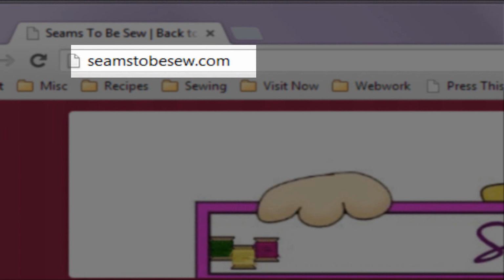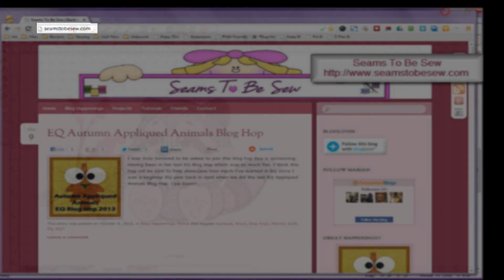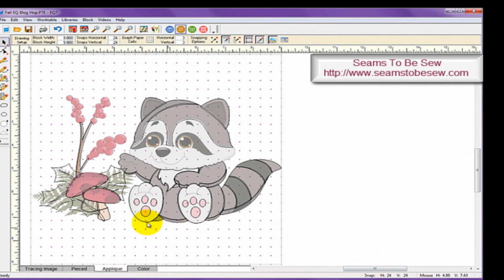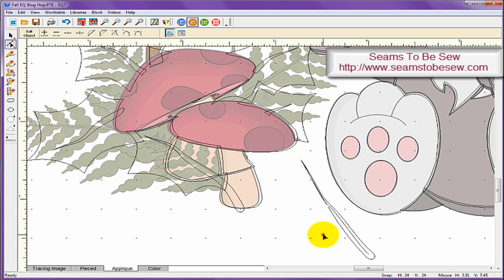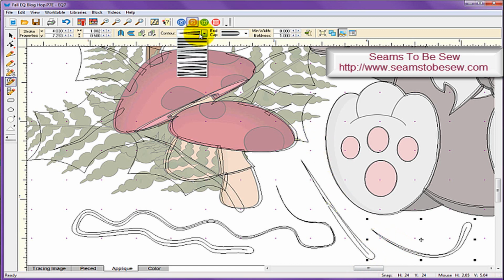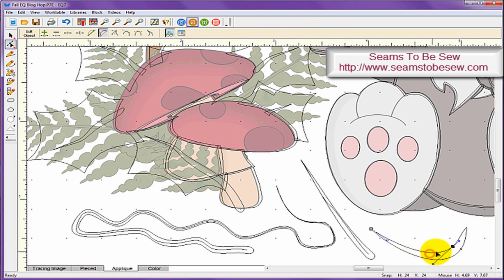EQ Brushstroke Lesson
These are just some tips for using the Brush Stroke Tool In EQ. This doesn't include everything about the Brushstroke tool, but does show how it works, limitations and how it can be used in various ways.

I did not end up using this block for this blog hop, but I will be putting it on my site for the  new free block of the month that I am starting each month, so be sure to come and have a look for it in November 2013.